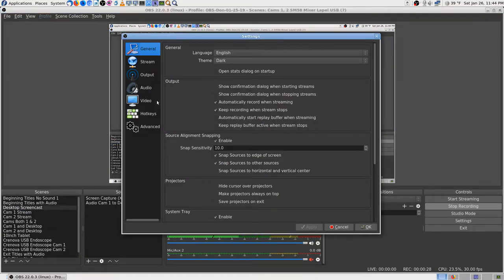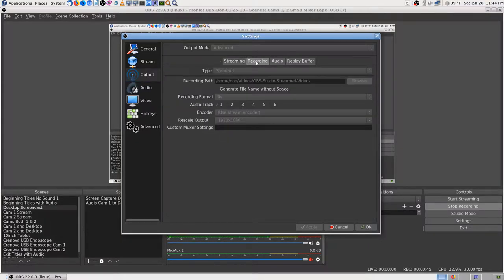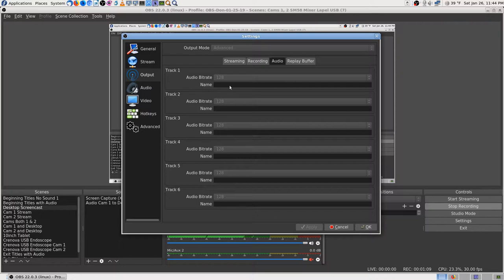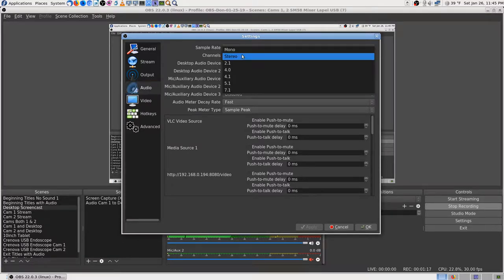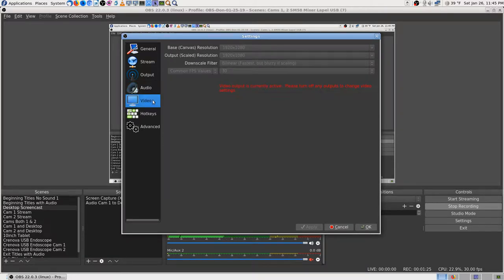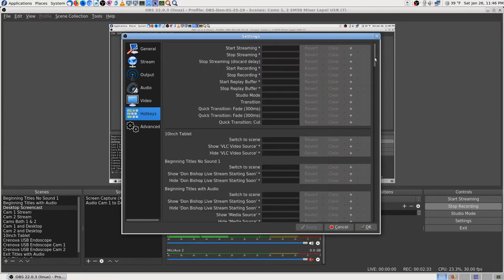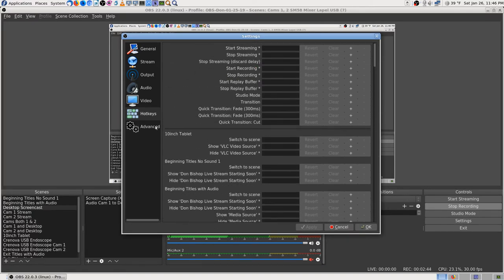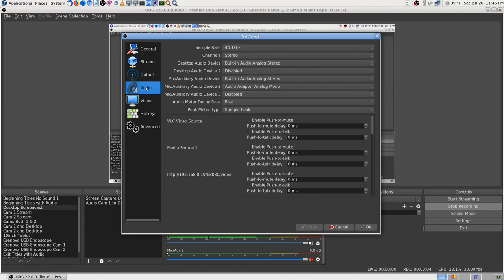06 OBS Studio Audio Sources SM58 Lapel Mic Settings Tests 2019 01 26 23 43 47